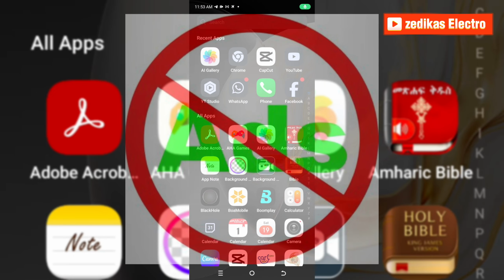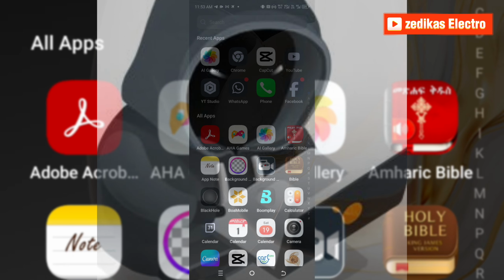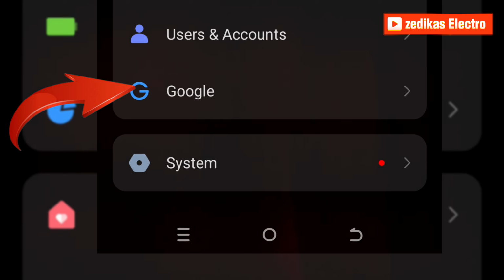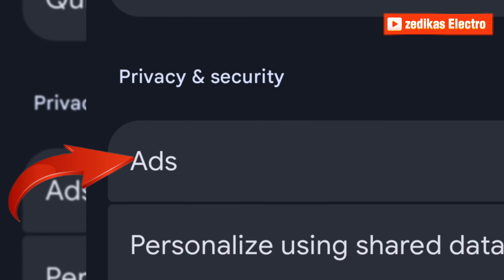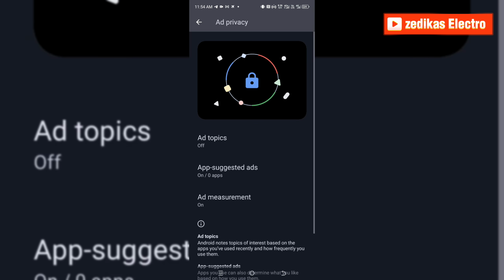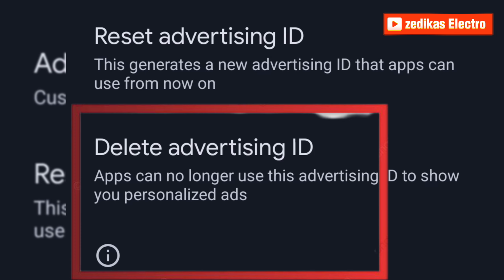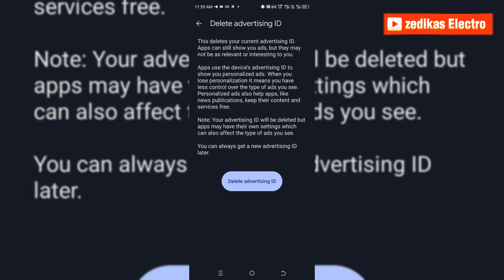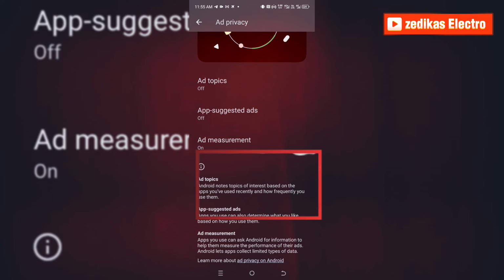How to block pop-up ads in Android phone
this tutorial will guide you how to block pop-up ads in your phone
pop_up_ads